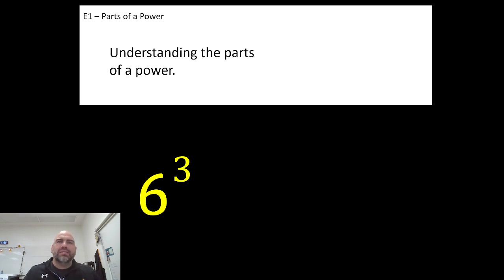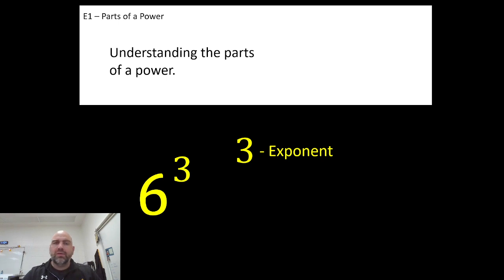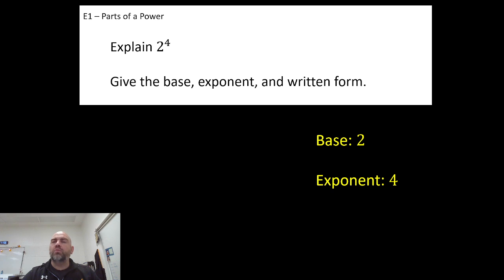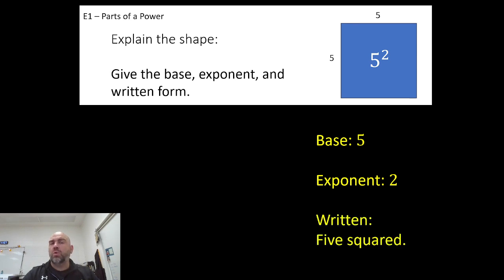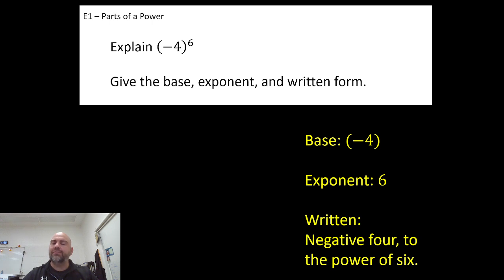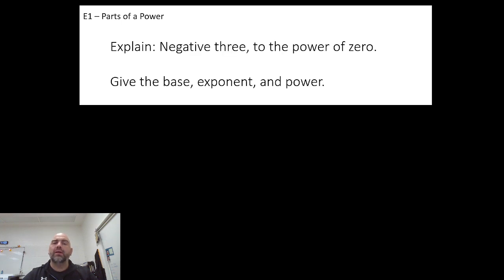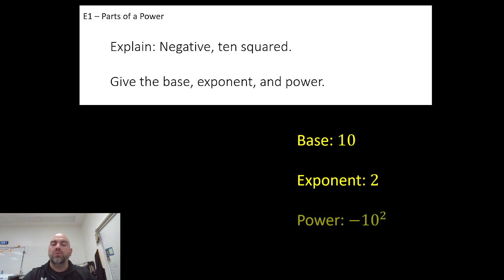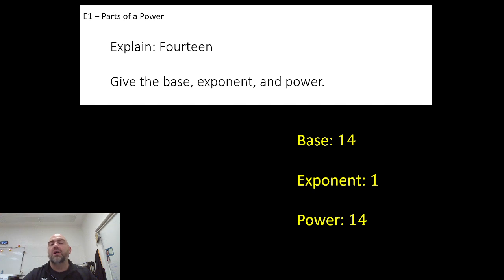Parts of a Power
A power is broken into 2 parts: the base and the exponent. This lesson goes through what each part is and how to write out the power in words.